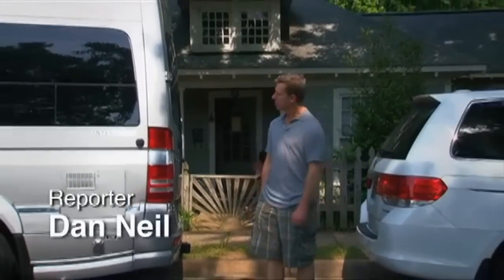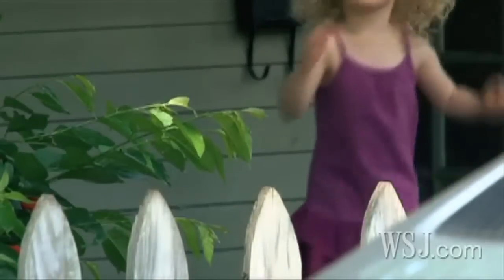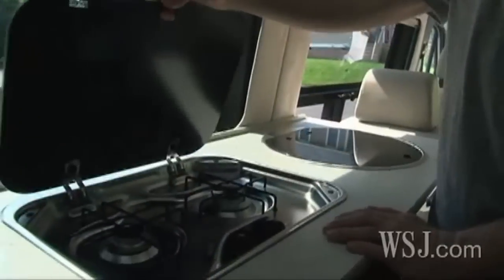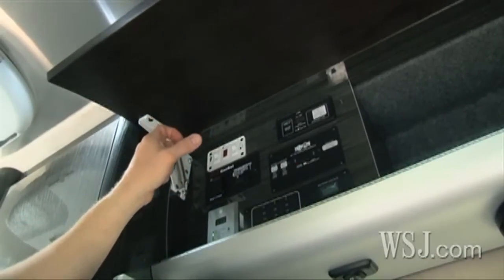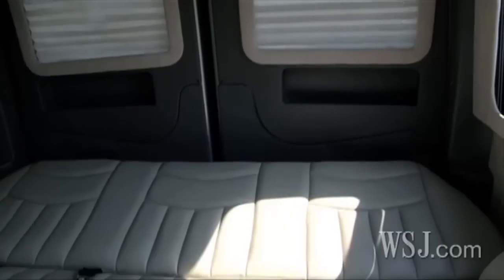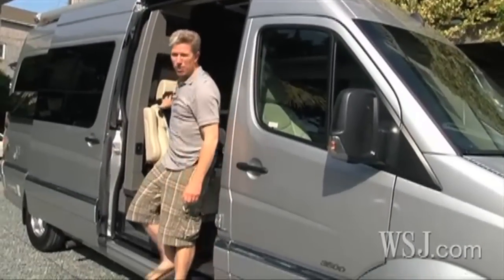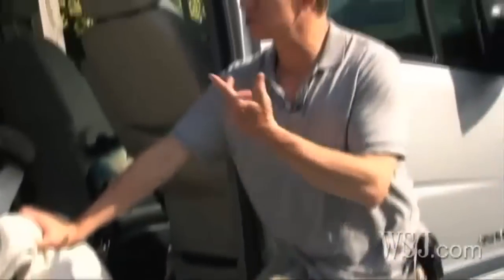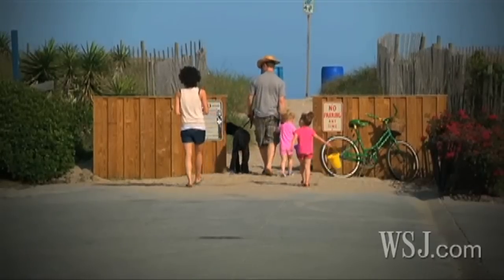Airstream: A Comfortable Suite on Wheels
Rumble Seat columnist Dan Neil takes the new Airstream on a one-week road trip with the Neil clan. While comfortable and easy to drive, the big minivan may be a little too clever, he says.